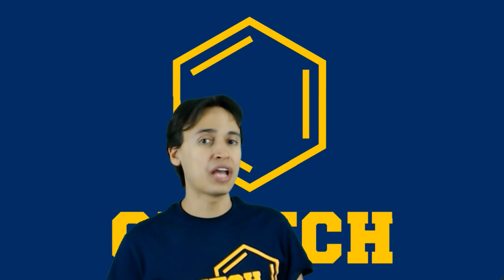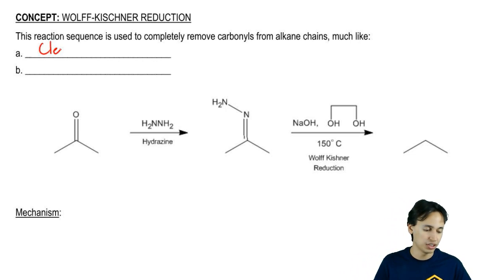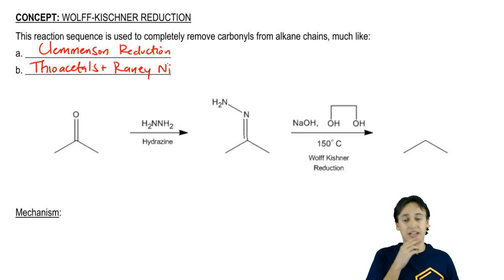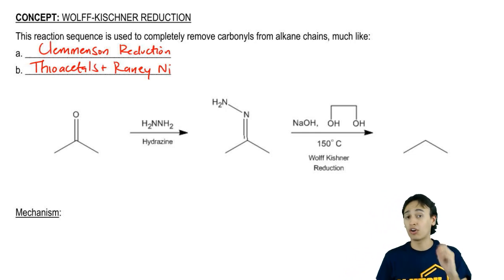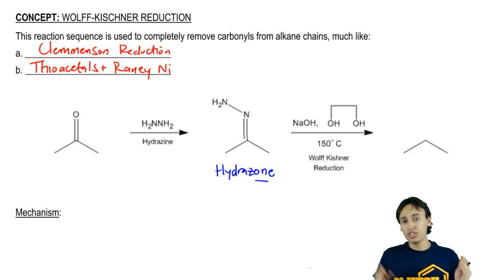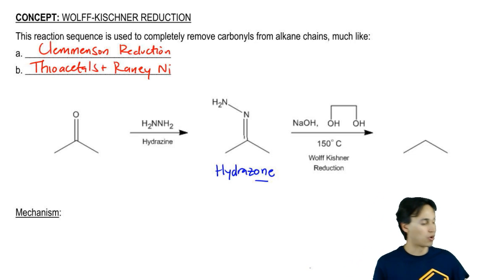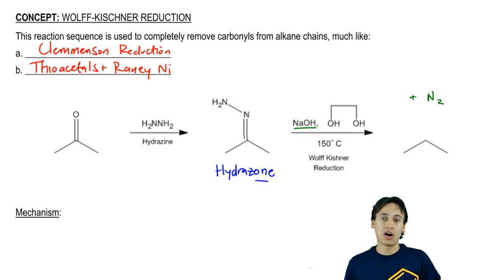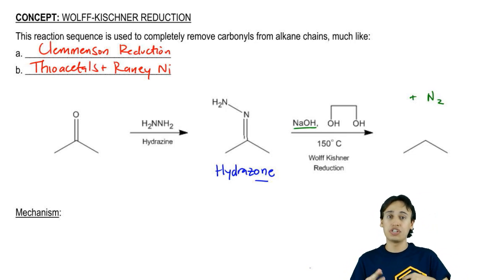Wolff Kischner Reduction General Reaction